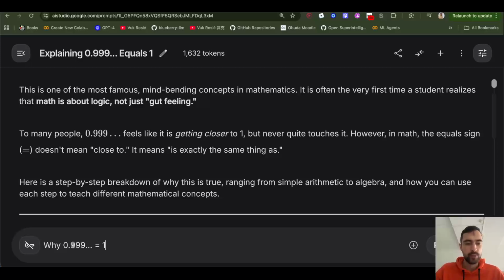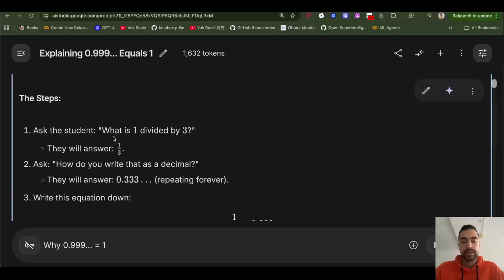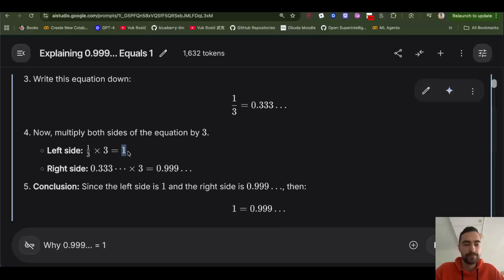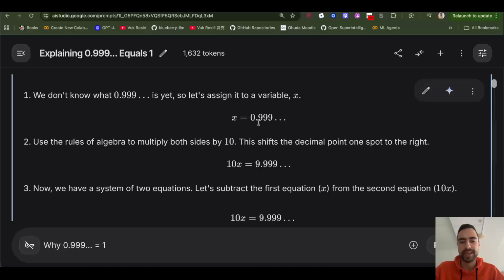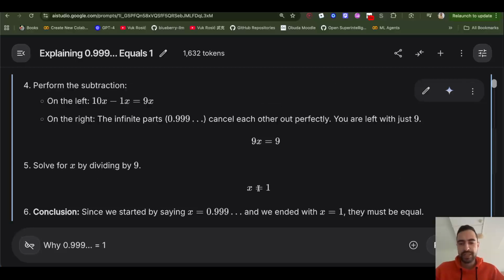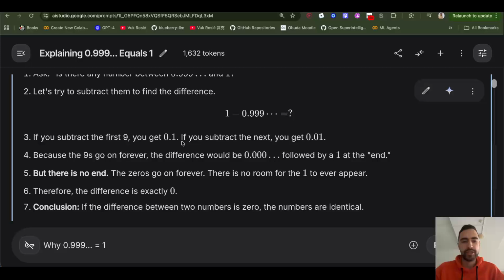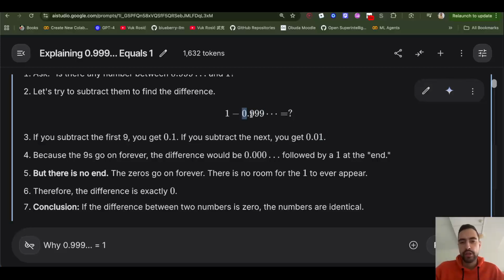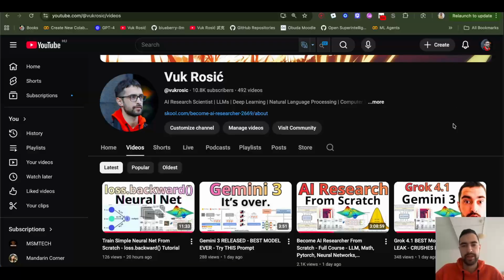Why 0.999... = 1 — 3 Proofs In 3 Minutes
0:00 Why 0.999…
0:28 Proof 1: Fractions
1:01 Proof 2: Algebra
1:45 Proof 3: No Gap
2:49 Summary & Outro